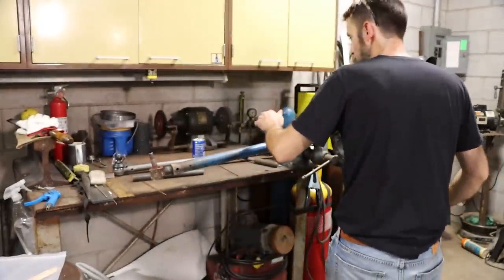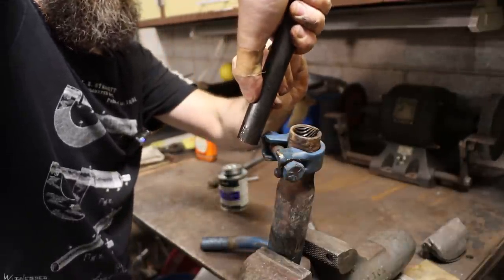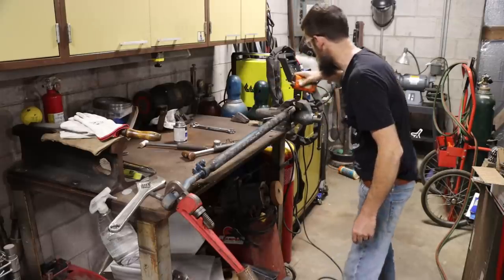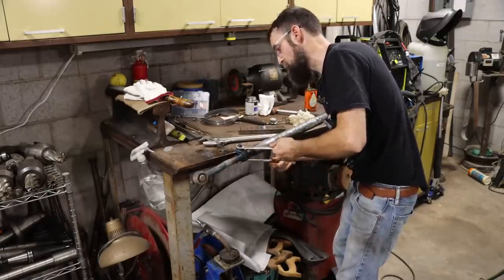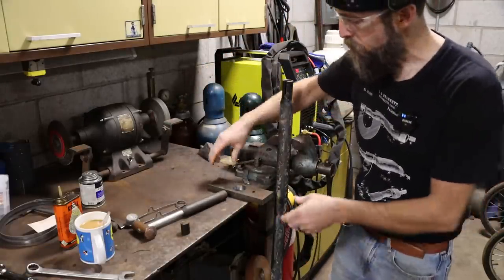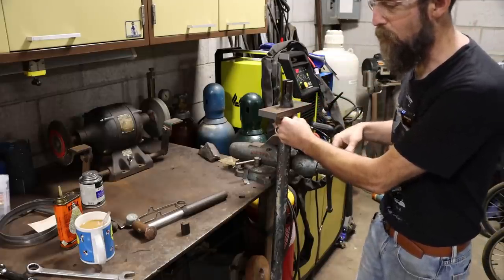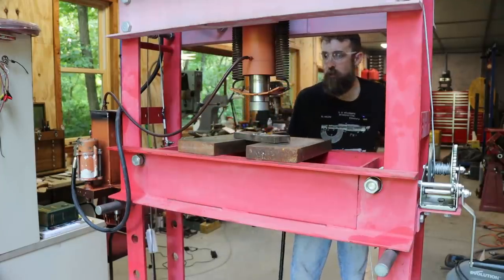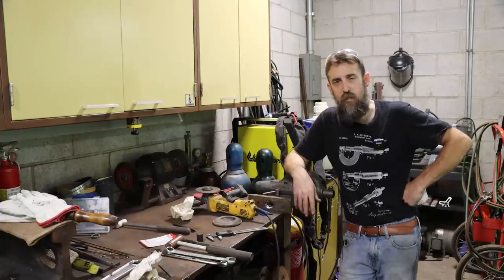Can ya fix this 4 me? Stuck Ford Tractor Drag Link.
No pants were ruined during the making of this video, thankfully.
This tractor drag link was / is stuck hard.  Consider supporting Steve Summers YouTube channel
Amazon Wish List